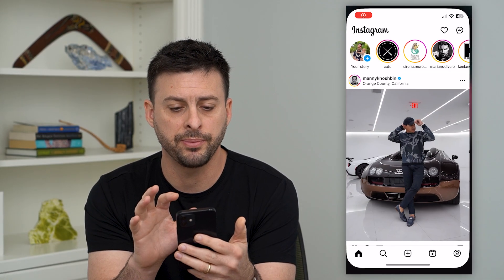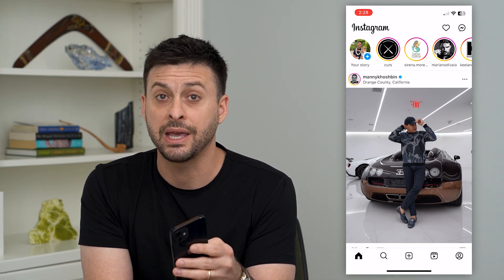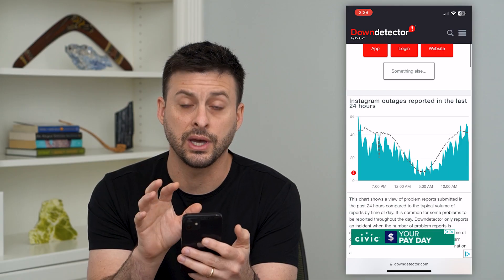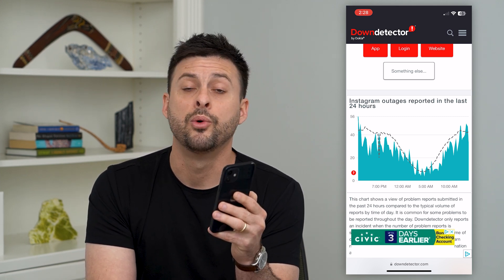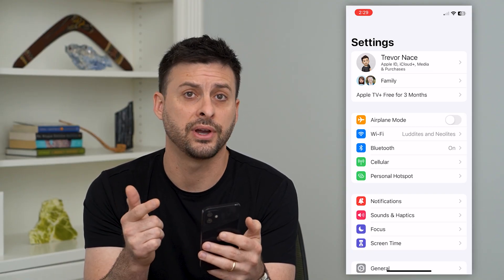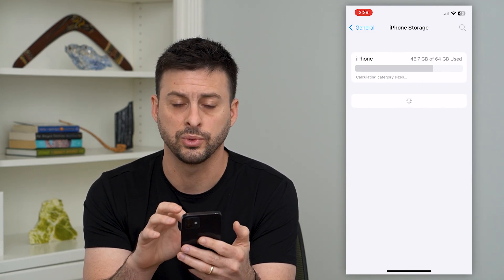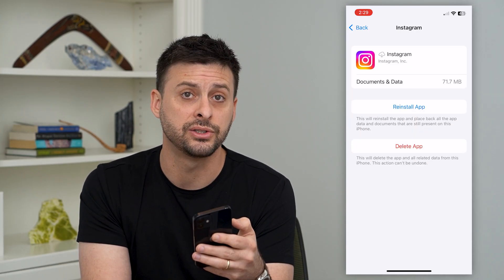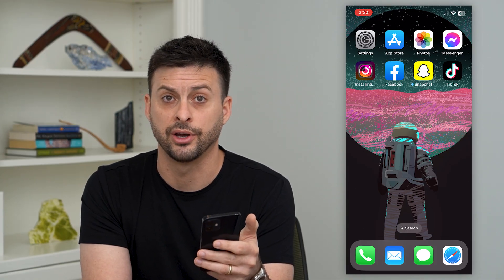How To Fix Instagram Crashing On iPhone Or Android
Let's fix the Instagram app if it keeps crashing every time you open it on your iPhone or Android.